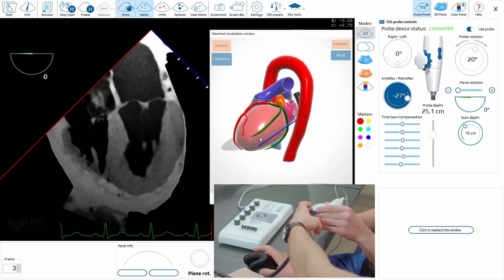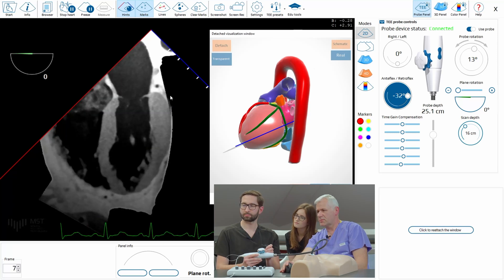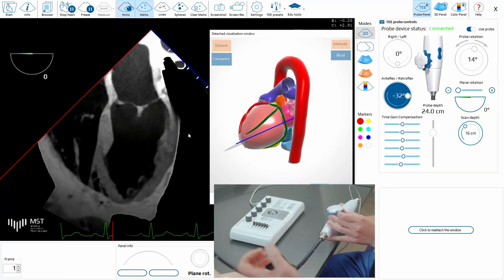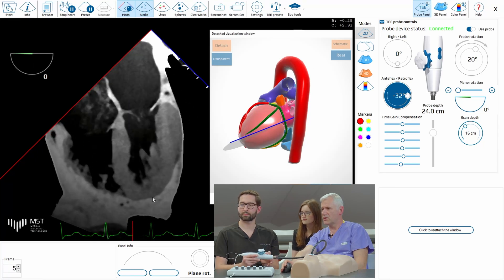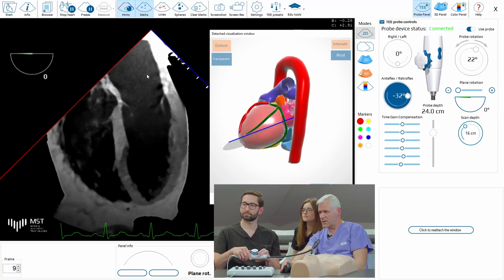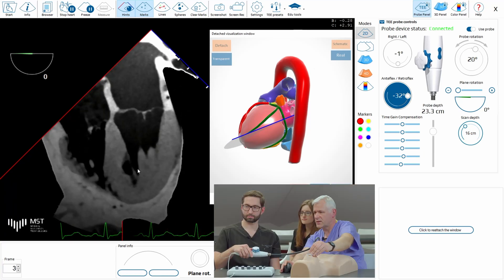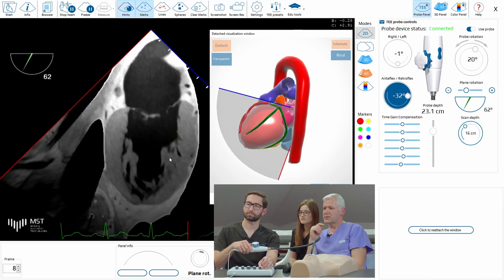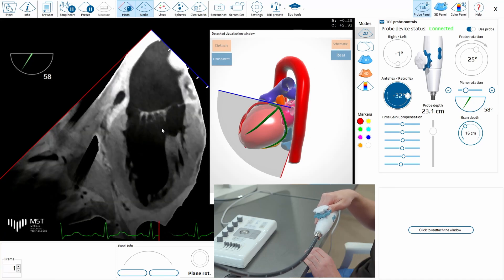MST Masterclass - Lesson 13 - Assessment of the mitral valve (part 2)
Dear Echocardiography Lovers,

Please find the second video about the mitral valve assessment.
Here we present how to properly go into the assessment of mitral leaflets and regurgitation.
Specifically: how to optimize the image for mitral annulus, switching from 4ch view to commissural view, which are mostly used in TEE examination.

Good luck!